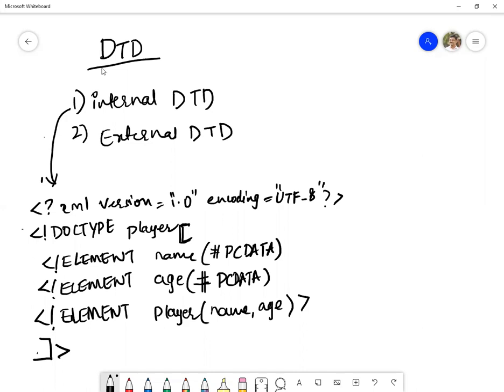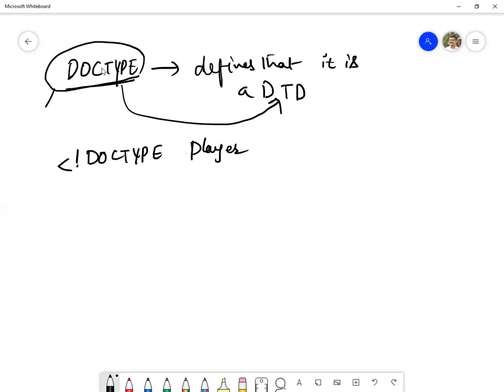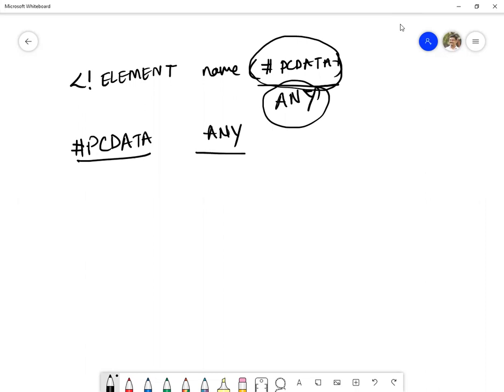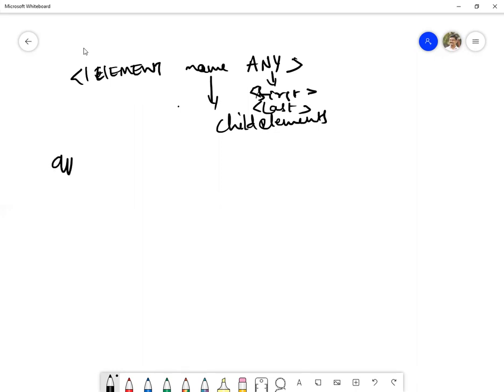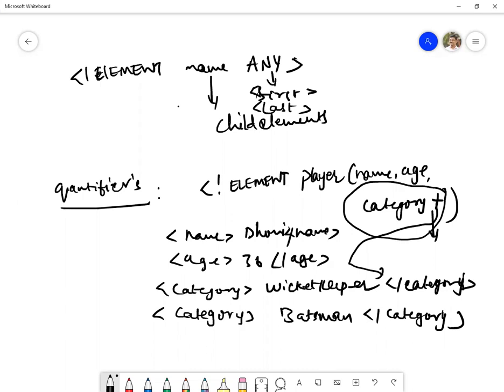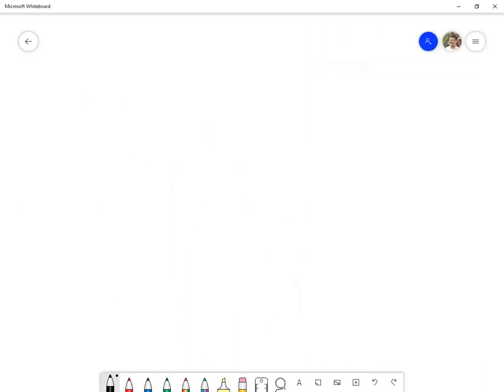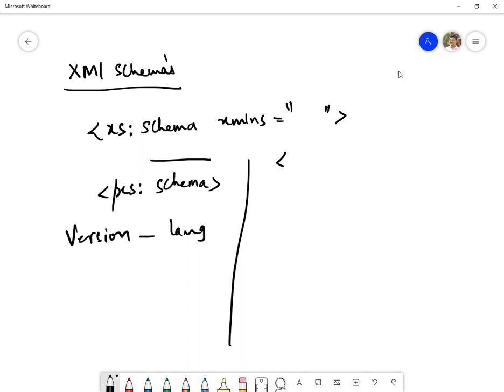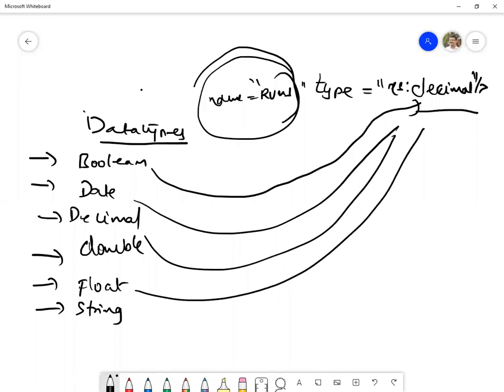XML Schema 26 4 2021